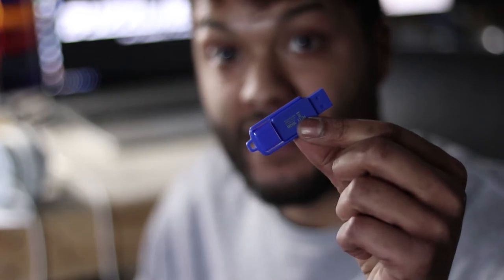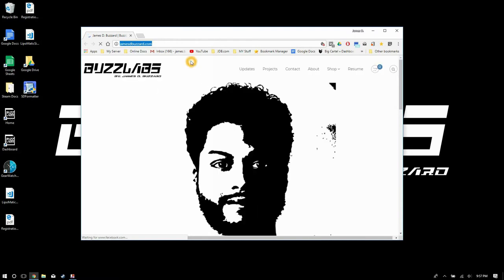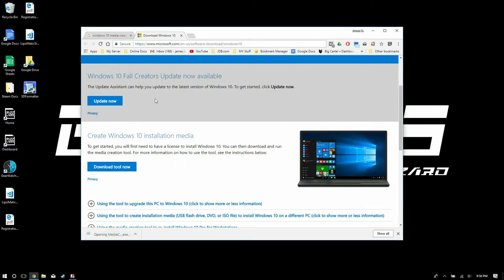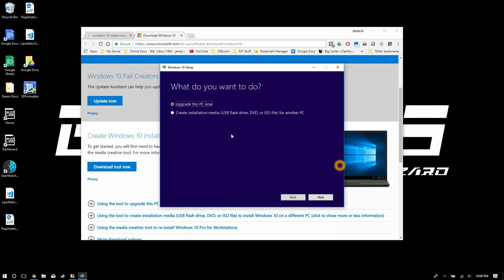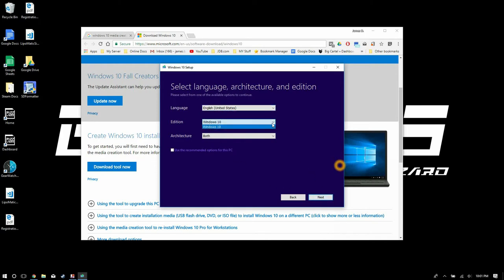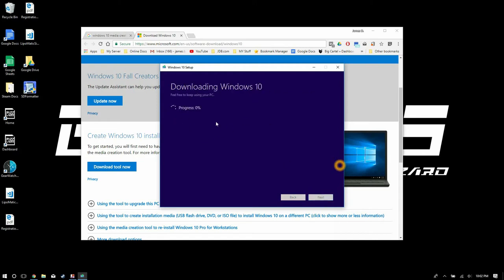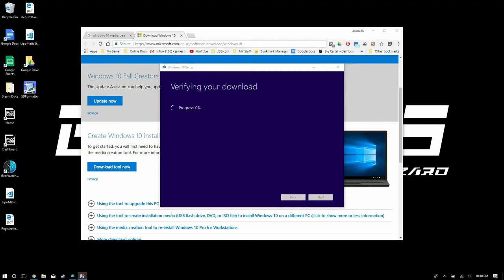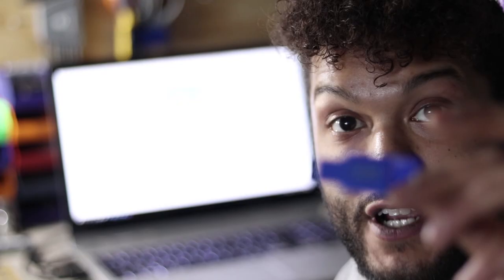How To Create A Windows 10 Boot Drive - Windows 10 Install Part 1/2 - BuzzLabs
How to Create An Official Windows 10 Bootable USB Flash Drive in 2018! Super Easy!

Hey Guys and Welcome to BuzzLabs. In this super short tutorial I am going to show you exactly how to create a Windows 10 Boot Drive or bootable flash drive to easily update your PC or fresh install Windows 10 on a New Computer or old device your trying to get back up and running.

Note:
If you upgraded from Windows 7 or 8 to Windows 10, you will need to use your existing Product Key once your ready to use your newly created windows 10 boot drive to install Win 10 on your device. To get Win 10 free in 2018 Skip entering the product key during installation. To upgrade for free input your key when your done with installation process in the on the About system Page in control panel.
If you purchased a Windows 10 key, you will have to use the script and enter the product key during installation or after in control panel / system about. (Stay tunned for Part 2 of the Windows 10 Series)

MOST ASKED ABOUT GEAR
□ SONY FX3
□ My YouTube Camera
□ Sony a7c
□ THE “B-Cam” / Photography Camera
□ The BEST Waterproof Gear Case ever made IMO
□ Sony 35mm F1.4
□ Sony 50mm F1.8
□ Helios 44-4 58mm F2.0
□ Spare Batteries
□ My Main LED Lights
□ GREAT Tripod
□ GIMBAL of choice
□ On Camera Mic
□ Audio Recorder
□ SUPERDUPER FAST External Drive
□ MY DRONE
□ FPV DRONE